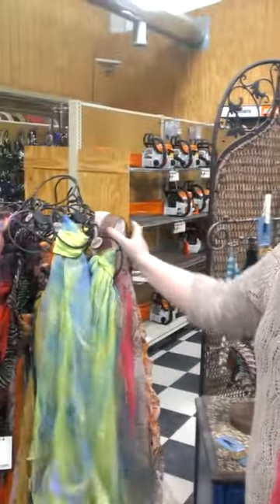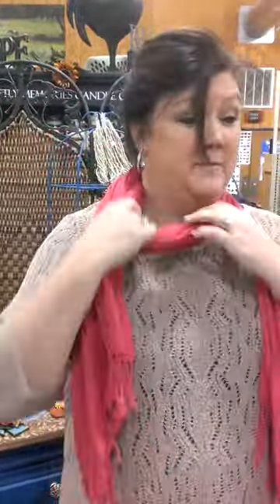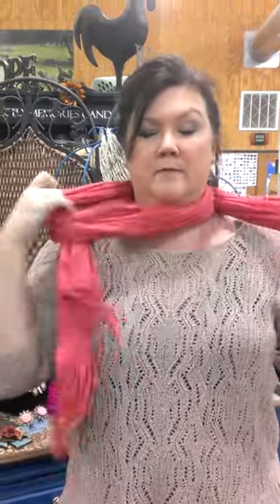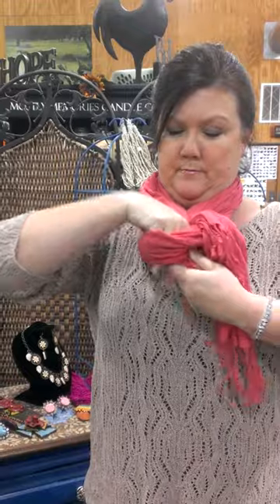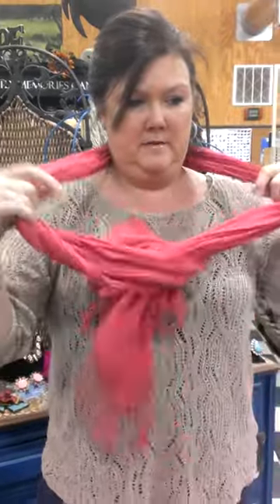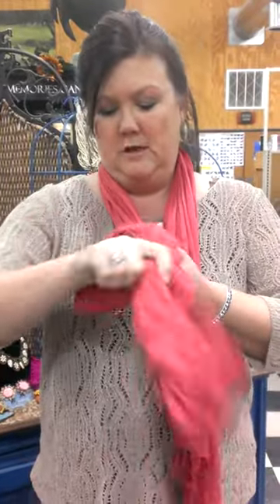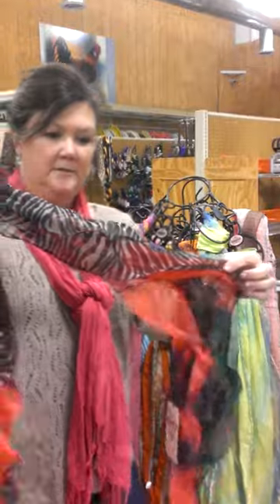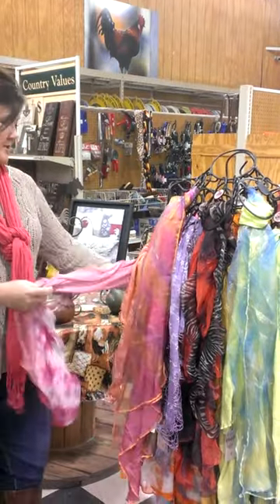Spring Scarf Tying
Introducing 2013 spring/summer scarves at Cornell's Country Store ans tips on tying.